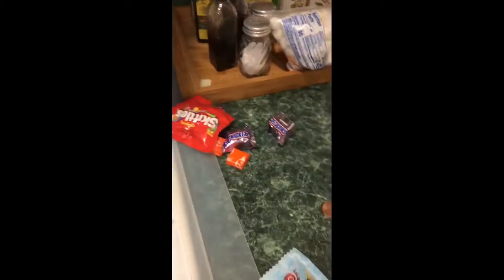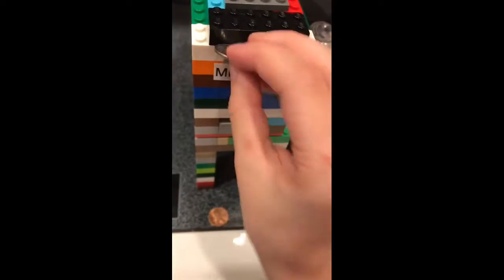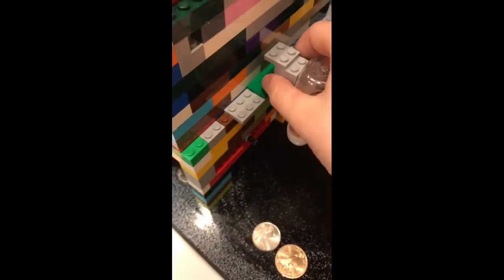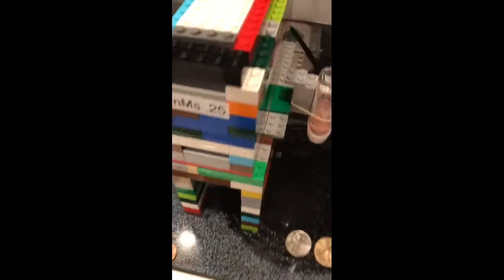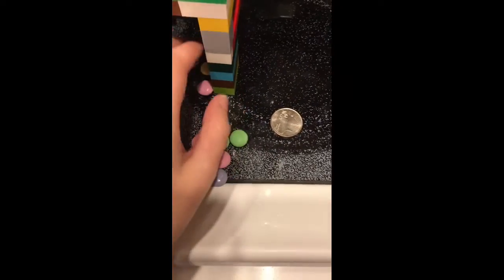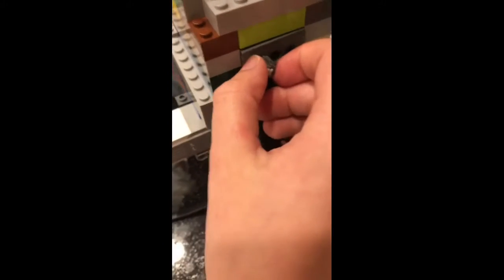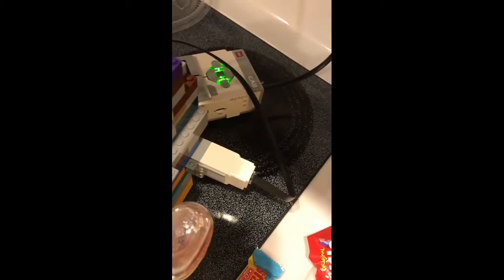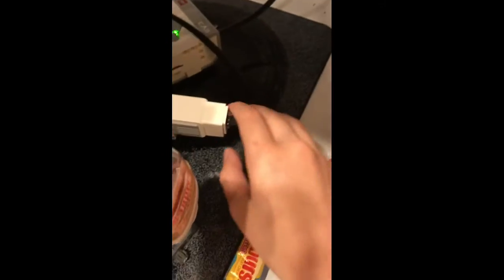LEGO CANDY MACHINE.